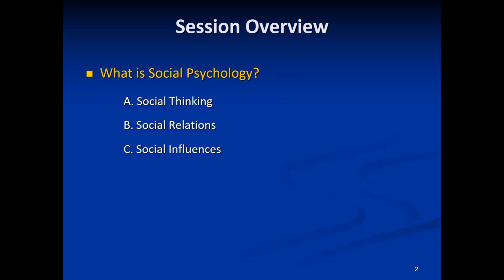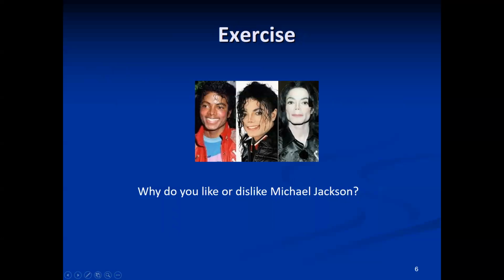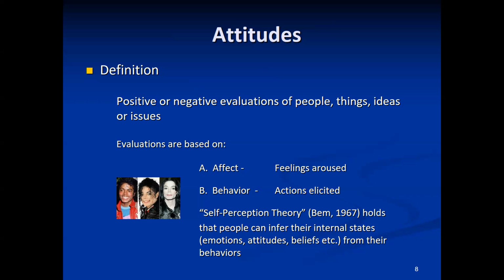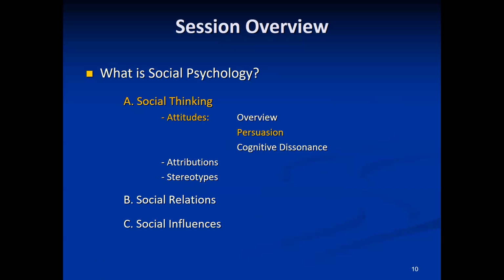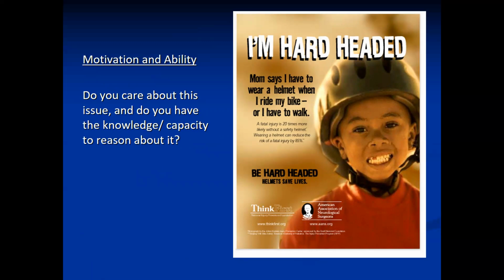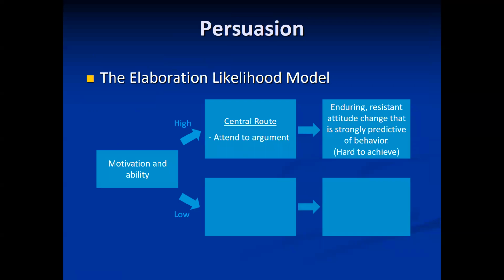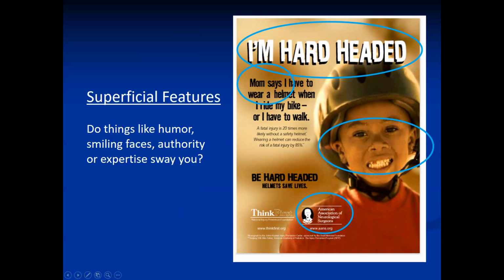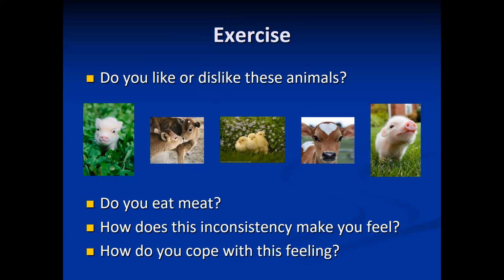29 Social Psychology 1